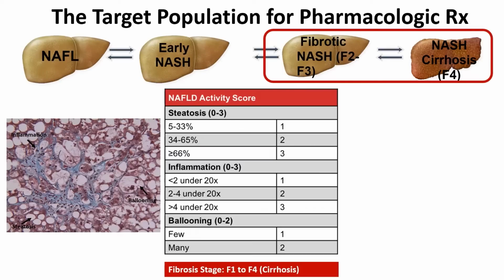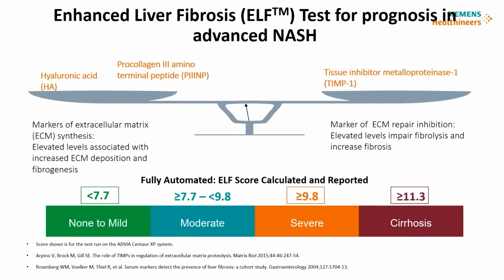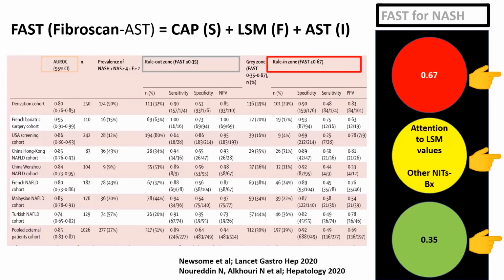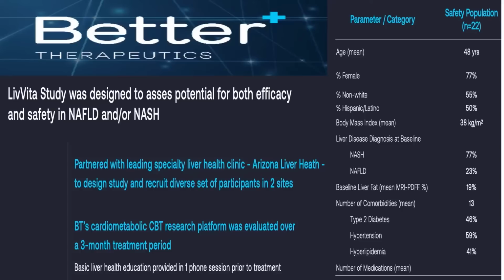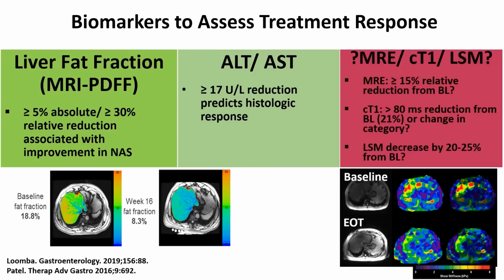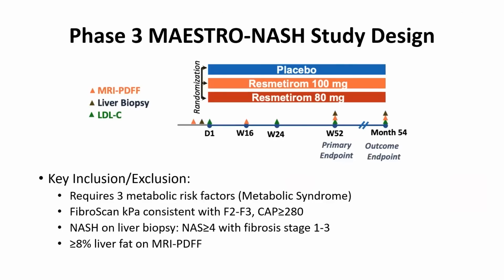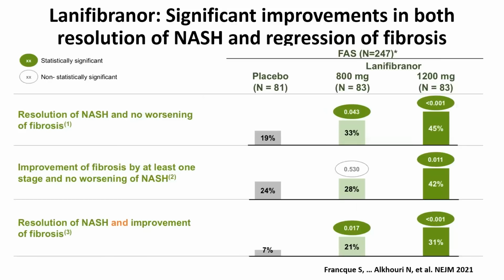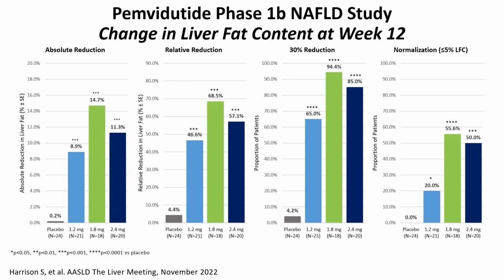The Management of NASH: What does the future holds for us? by Naim Alkhouri, MD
Naim Alkhouri, M.D., is the Chief Medical Officer (CMO), Chief of Transplant Hepatology, and Director of the Fatty Liver Program at Arizona Liver Health (ALH) in Phoenix, AZ.

Prior to joining ALH, Dr. Alkhouri served as the director of the Metabolic Health Center at the Texas Liver Institute and Associate Professor of Medicine and Pediatric at the University of Texas (UT) Health in San Antonio, TX.

Dr. Alkhouri completed his Gastroenterology and Transplant Hepatology training at the renowned Cleveland Clinic in Cleveland, OH where he was also appointed Assistant Professor of Medicine and Director of the Metabolic Liver Disease Clinic at the Cleveland Clinic Digestive Disease and Surgery Institute.

Dr. Alkhouri is a key opinion leader in the field of NASH therapeutics and an advisor/ consultant to many pharmaceutical and biomarker development companies.  He is Principal Investigator on several multicenter global NASH trials and a member of the AASLD NASH Special Interest Group (NASH SIG).

Dr. Alkhouri has been published in over 200 publications to include publications in the New England Journal of Medicine, Lancet, JAMA, Gastroenterology, Hepatology, and Journal of Hepatology. He presents his work at both national and international medical conferences.

Among many research awards, Dr. Alkhouri received the American College of Gastroenterology Junior Faculty Development Award to study the analysis of breath volatile organic compounds to diagnose nonalcoholic fatty liver disease.

Dr. Alkhouri's specialty interests include nonalcoholic fatty liver disease, metabolic liver diseases, viral hepatitis, autoimmune hepatitis, alpha 1 antitrypsin deficiency, and liver transplantation.

The current talk was presented at the INEDSYS Hepatology Club meeting on March 11, 2023.